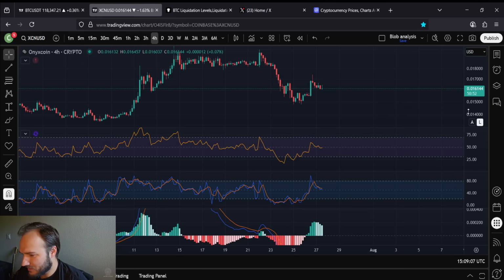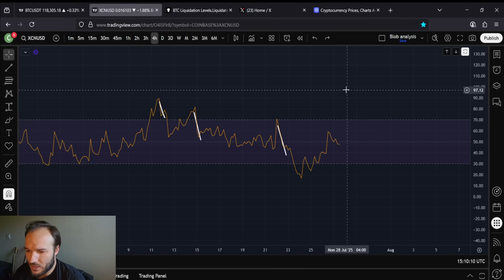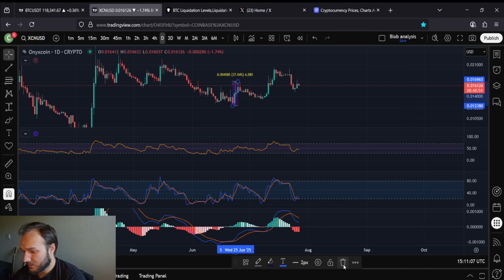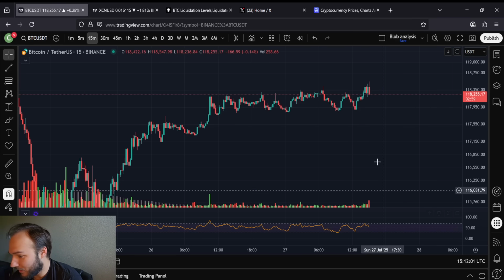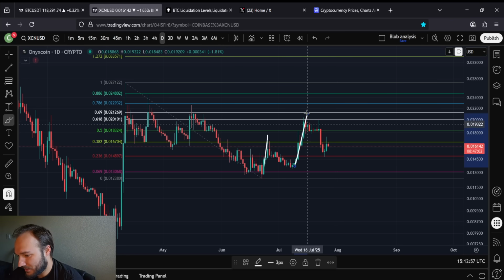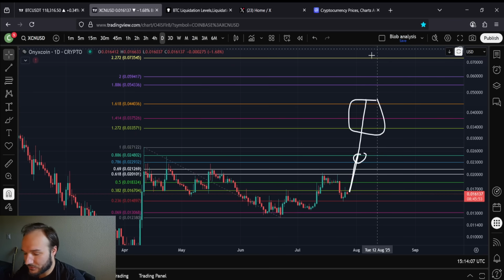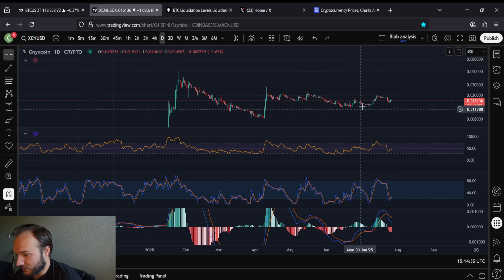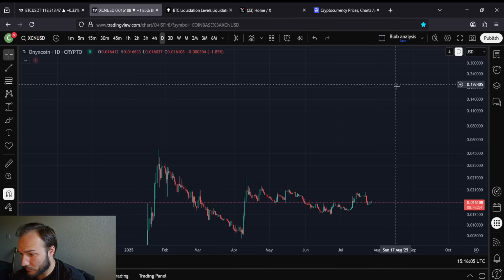XCN OnyxCoin IMMENSE PUMP Loading: August Bull Run Incoming!!!